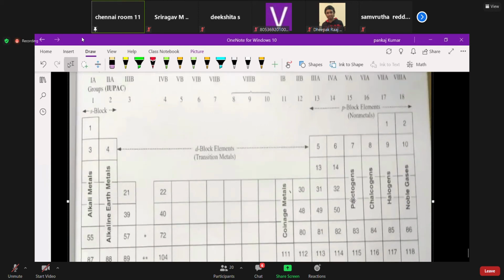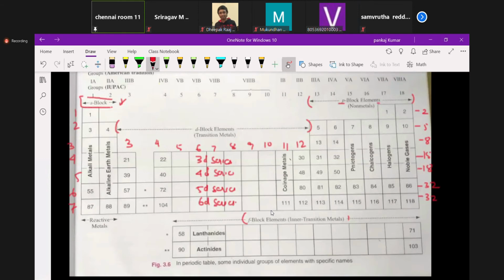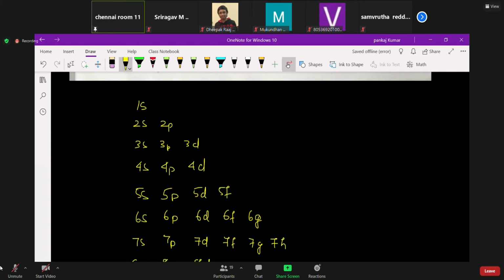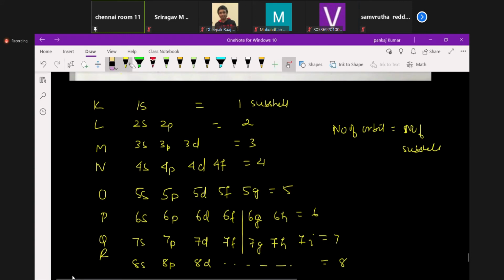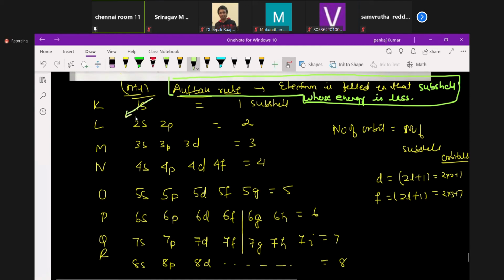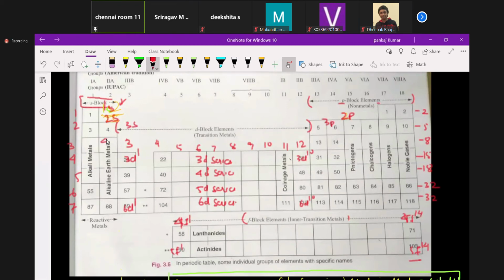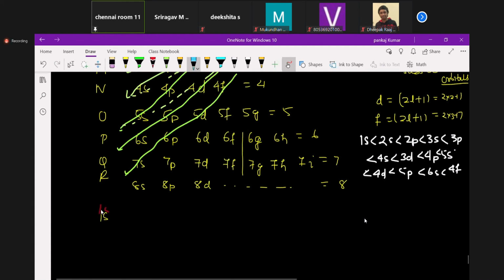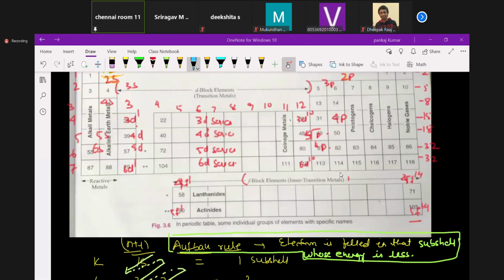Periodic Table And properties Lecture-5(2)